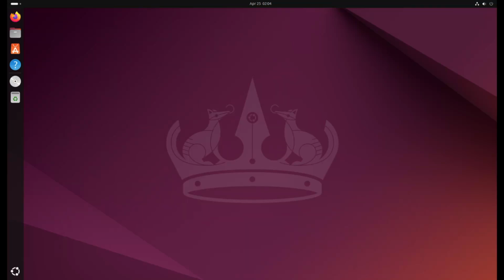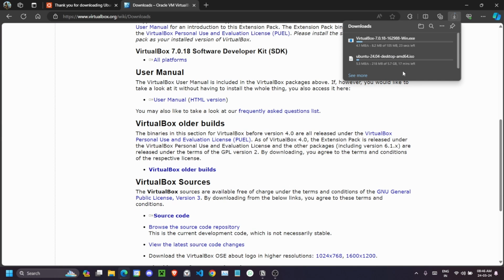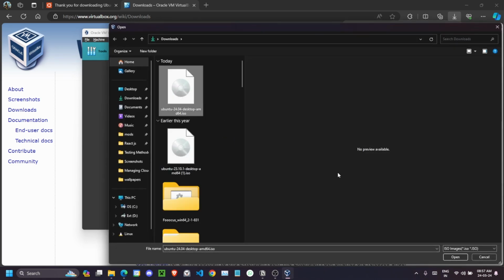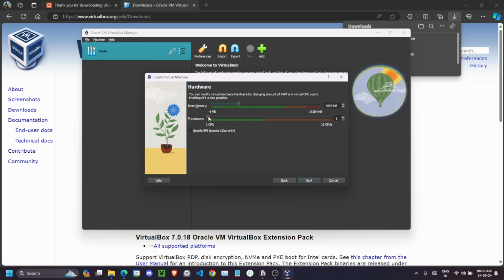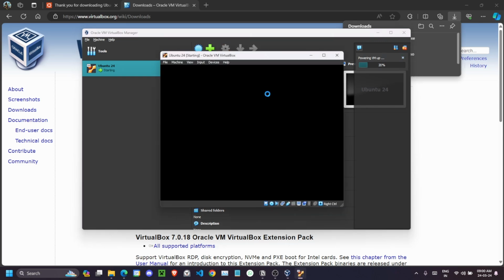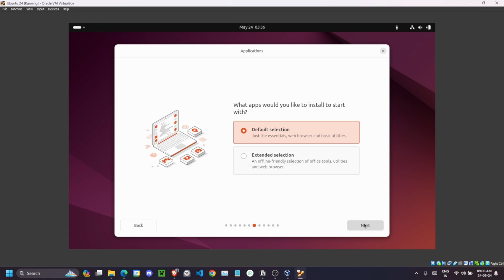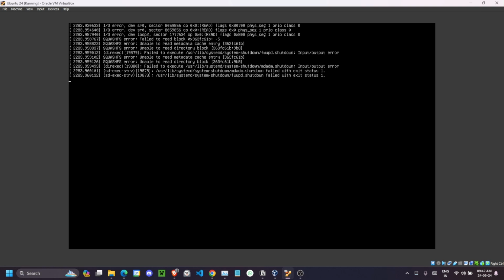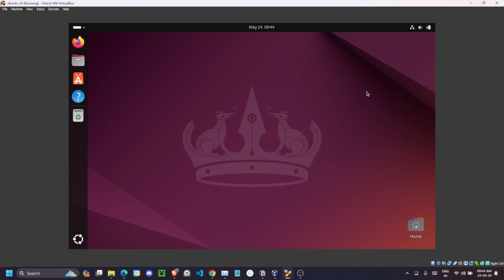How to Install Ubuntu in VirtualBox | Ubuntu 24.04 LTS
In this video, I'll show you how to install Ubuntu in VirtualBox step-by-step. Perfect for beginners or anyone setting up a virtual environment!

Timestamp:
00:00 - Intro
00:10 - Download Ubuntu and VirtualBox
01:30 - Create Virtual Machine
03:35 - Install Ubuntu 24
05:40 - Boot to Ubuntu 24
06:30 - Outro

Enjoy your new Ubuntu virtual machine!